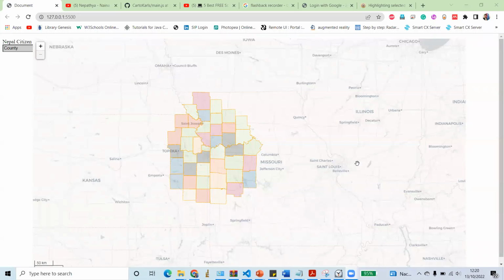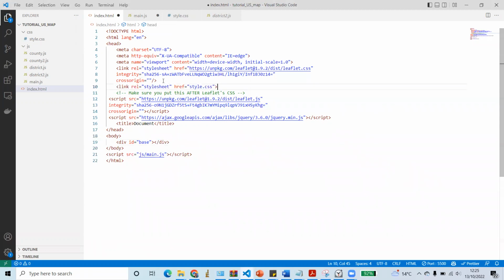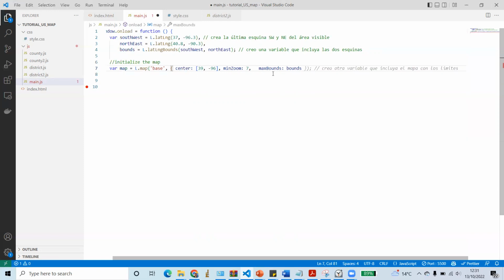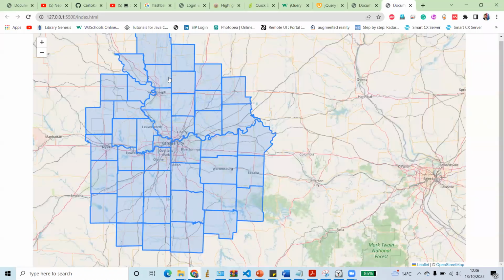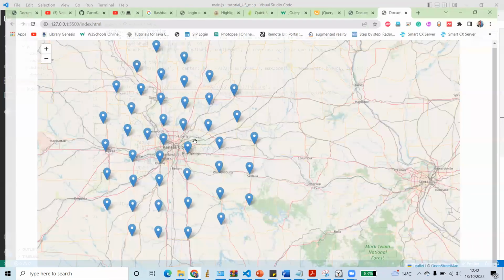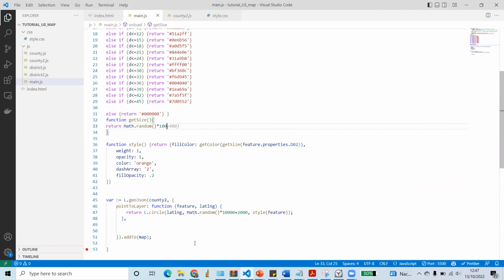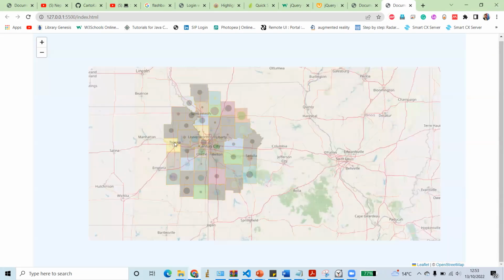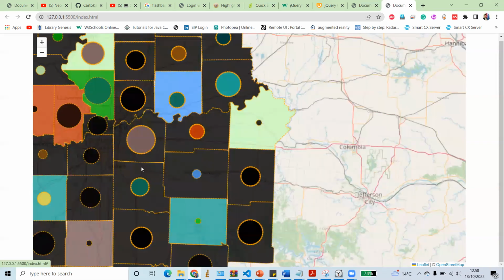Web mapping: How to create a choropleth and proportional symbol map || Tutorial 1 || Leaflet